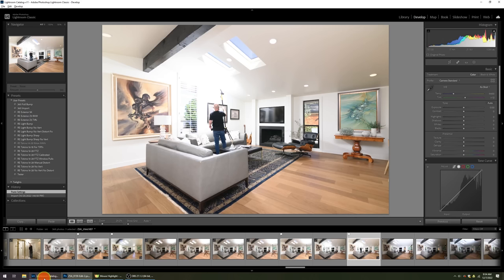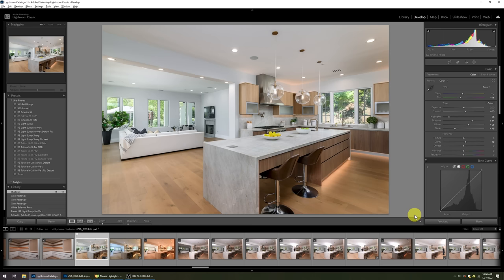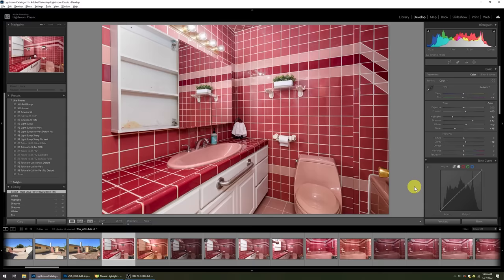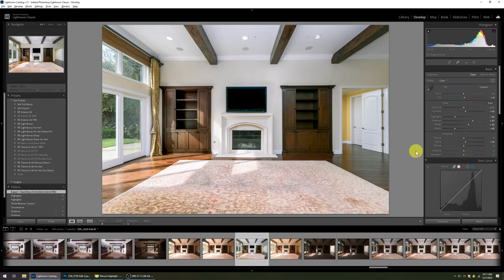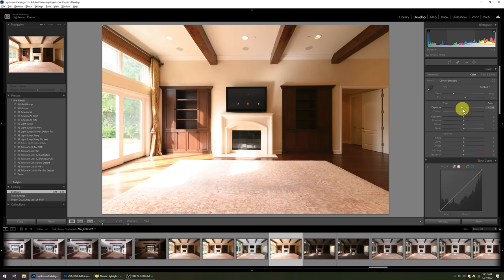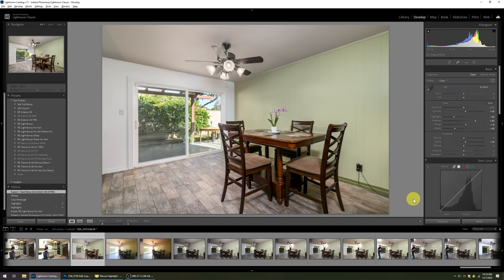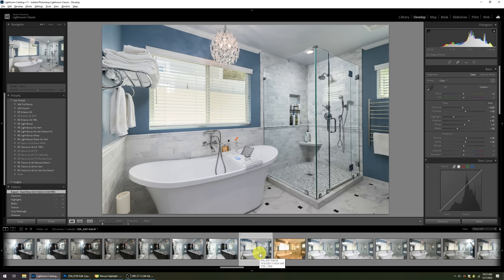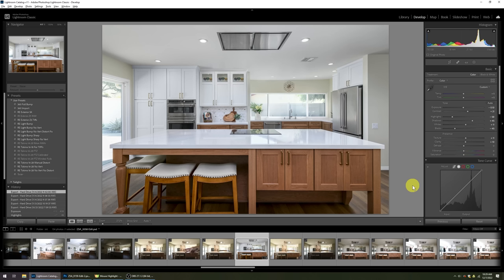Flambient Behind the Scenes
In this episode I unveil what is really involved with flambient photography by showing a variety of footage and finished shots for numerous types of houses and challenges. Below are links mentioned in the video:

My real estate photography series:

Mastering Flambient Photography:

Mastering Color in Photography: